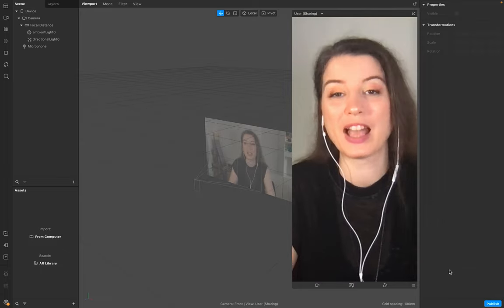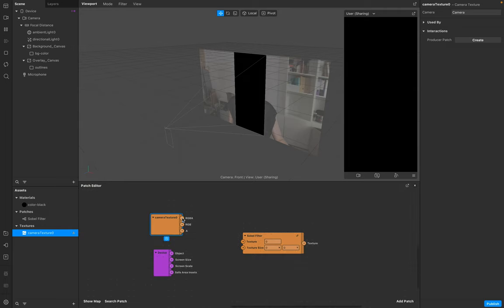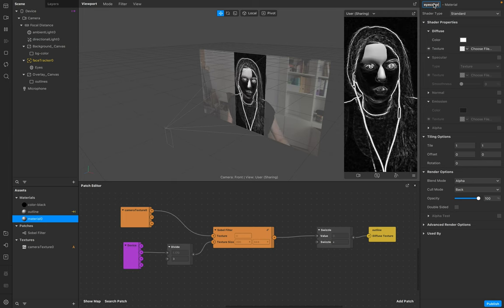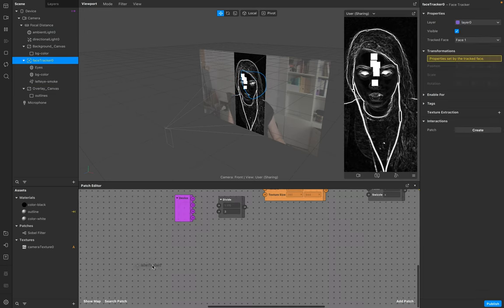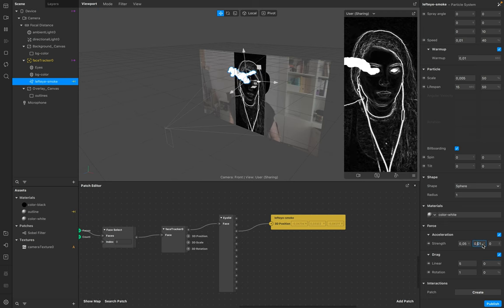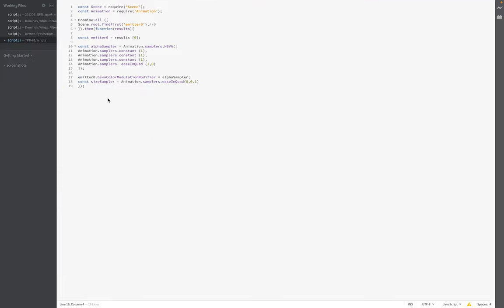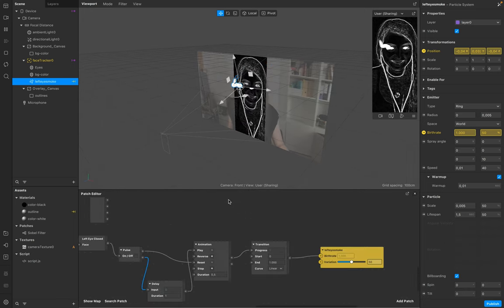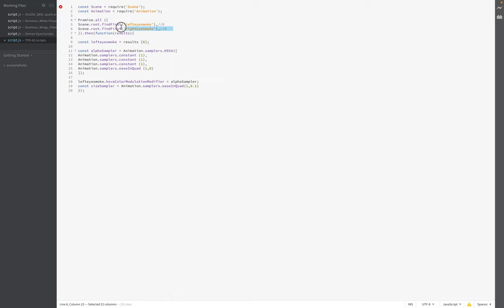Spark AR Tutorial: Creating Outlines, Smoke Effects with the Particle System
Learn how to create stunning outlines, mesmerizing smoke effects, and a captivating particle system in this filter tutorial. Follow along as we explore the process step by step and discover the possibilities of transforming your visuals. Let's get started!

0:00 Intro
0:27 Outline Overlay
7:23 Particle System
14:13 Fade Out Script

Script  ▬▬▬▬▬▬▬▬▬▬▬▬
const Scene = require('Scene');
const Animation = require('Animation');

Promise.all ([
Scene.root.findFirst('emitter0'),//0
]).then(function(results){

const emitter0 = results [0];

emitter0.hsvaColorModulationModifier = alphaSampler;
const sizeSampler = Animation.samplers.easeInQuad(0,3)

▬ More Tutorials! ▬▬▬▬▬▬▬▬▬▬▬▬

▬ EQUIPMENT ▬▬▬▬▬▬▬▬▬▬▬▬
Camera: MacBook Pro
Post-Production: Premier CC + After Effects CC

QKnow Design, produced by Janine Konerow